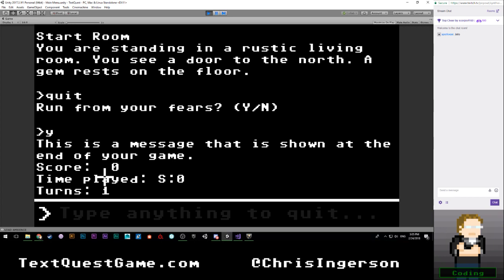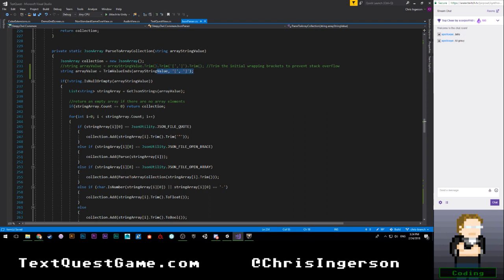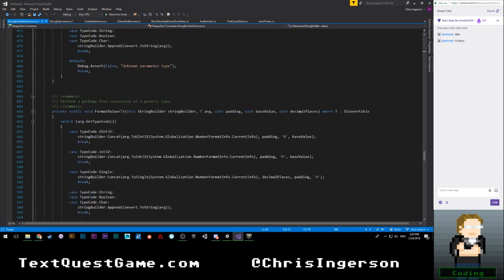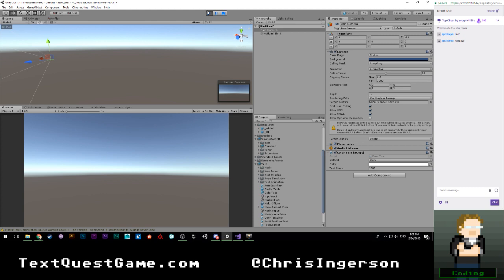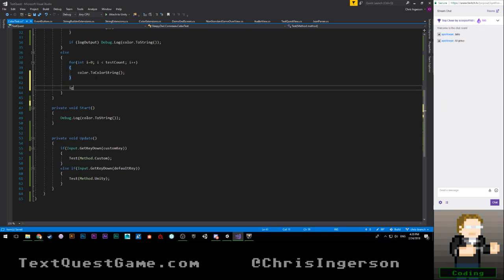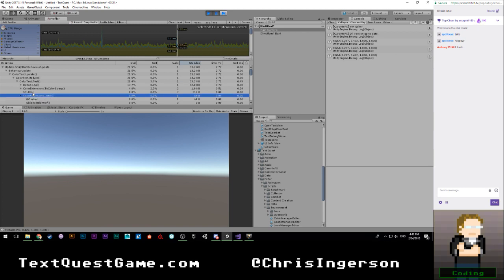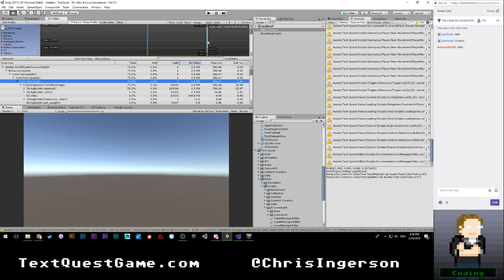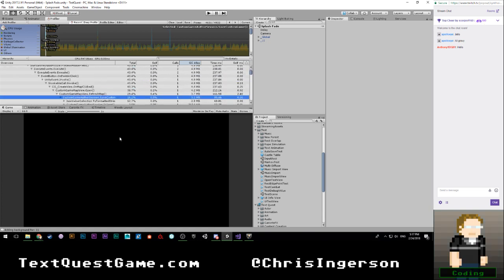Text Quest Devstream - 02/24/2018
Profiled and optimized custom adventure code. Also created a faster, more performant version of Color.ToString. -- Watch live